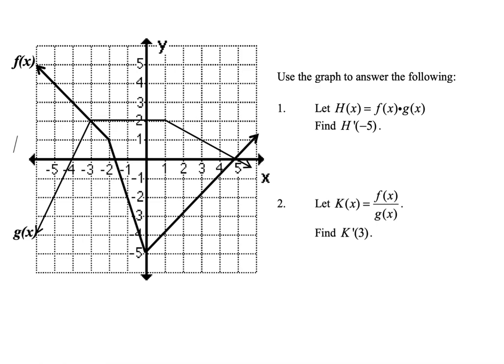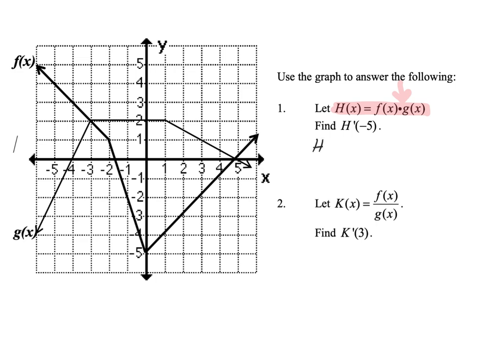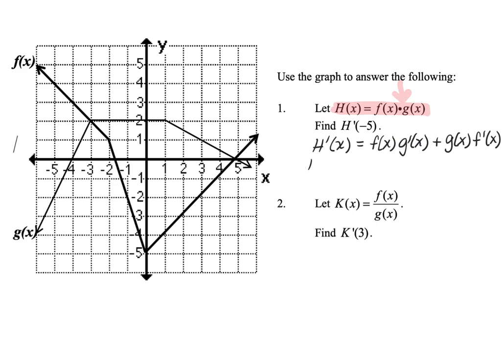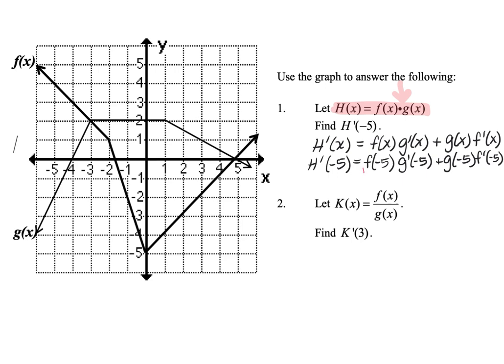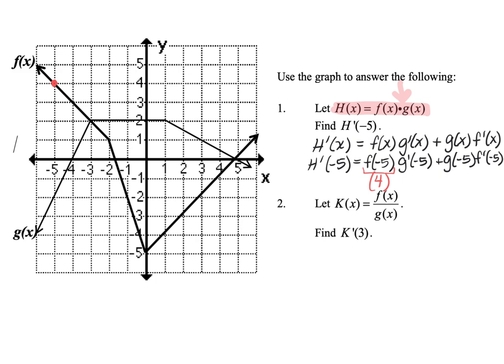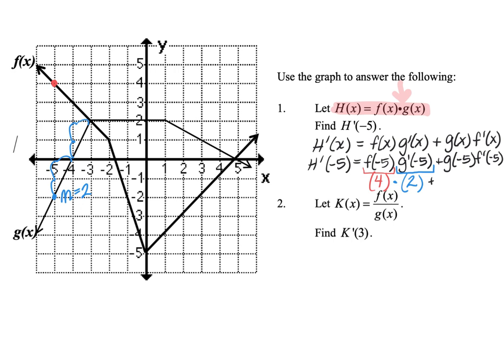Product and Quotient Rules given Graph